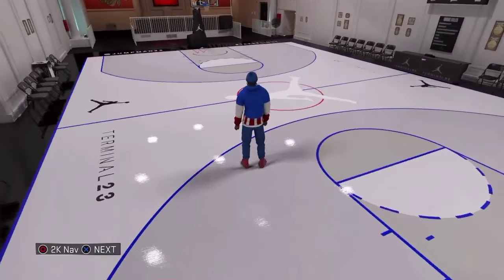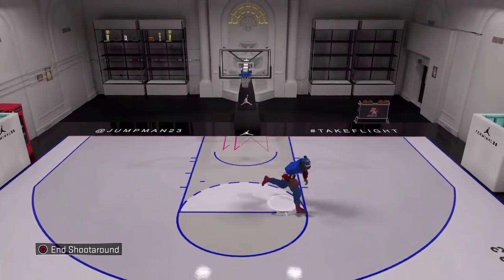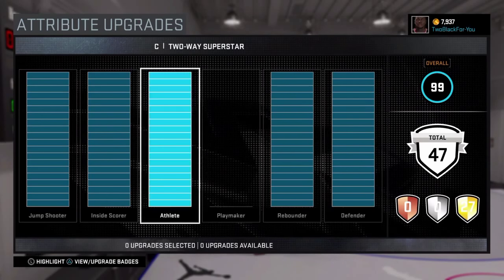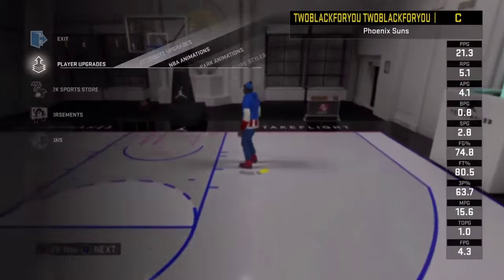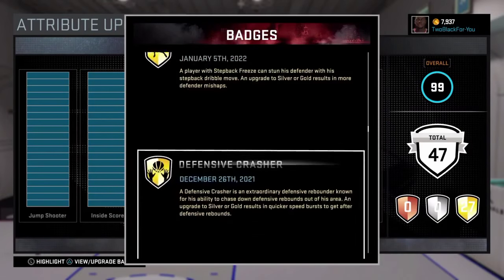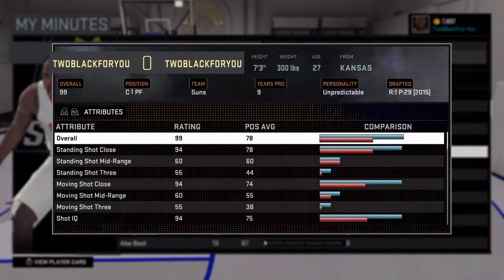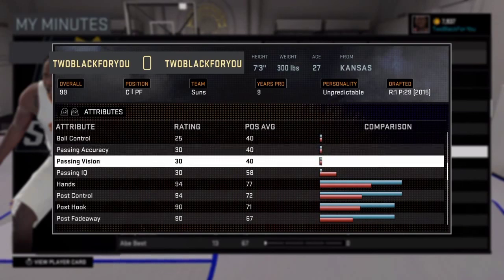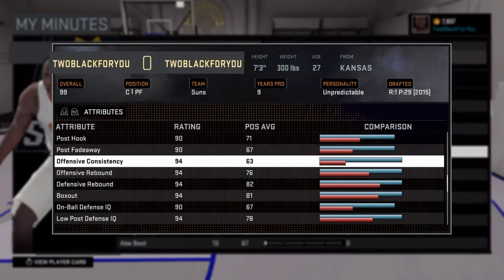NBA 2K16 99 Center Build 47 Badges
Gaming all day everyday!
PS4 Gameplay!

NBA 2K16 Video's